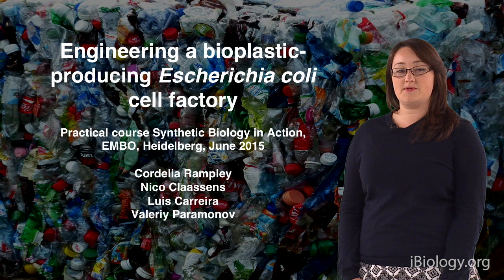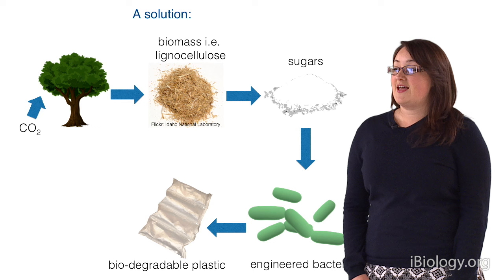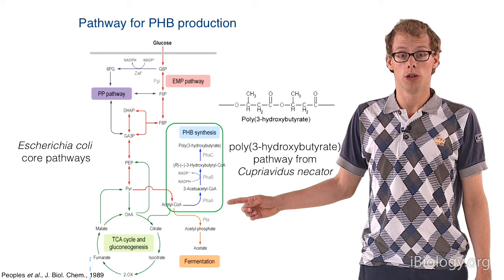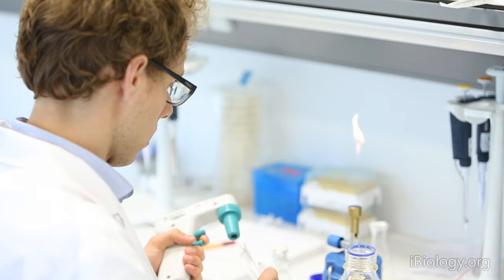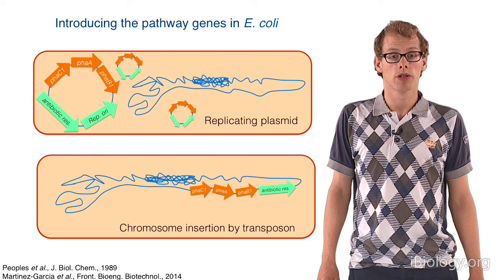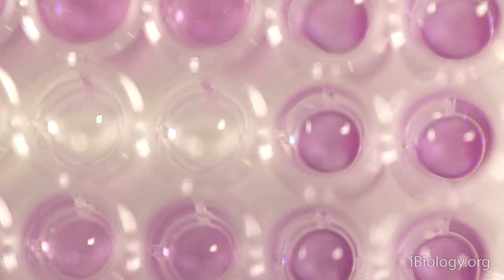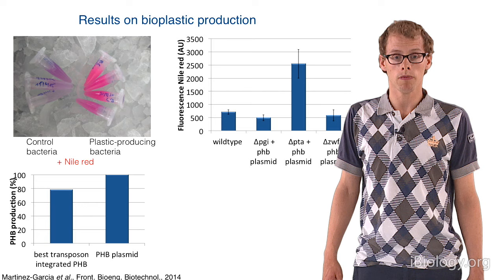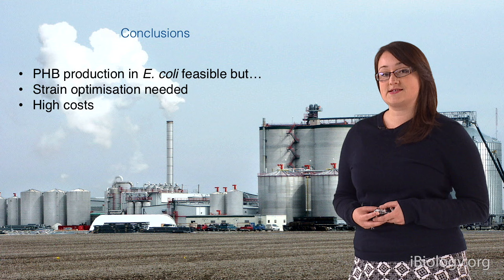Synthetic Biology: Engineering a Bioplastic-Producing E. Coli Cell Factory - Group 1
Most plastic is derived from crude oil, causing bad environmental consequences from the oil extraction and plastic production processes and from the accumulation of the slowly degrading plastic in oceans and landfills. One solution to this problem is to create biodegradable plastics from biomass using bacteria. These bacteria can be engineered into plastic producers by synthetic biology tools. The Synthetic Biology in Action course participants tried this approach, and in this video they explain the experiments that led to the production of a biodegradable plastic.

Speakers:
Luis Carreira, PhD student at the Max Planck Institute for Terrestrial Microbiology
Nico Claassens, PhD student at Wageningen University
Valeriy Paramonov, PhD student at the Turku Centre for Biotechnology
Cordelia Rampley, PhD, Postdoctoral Researcher at the University of Oxford